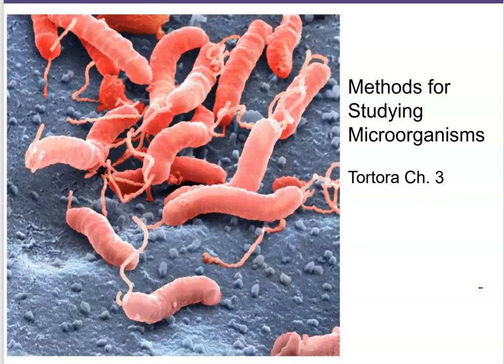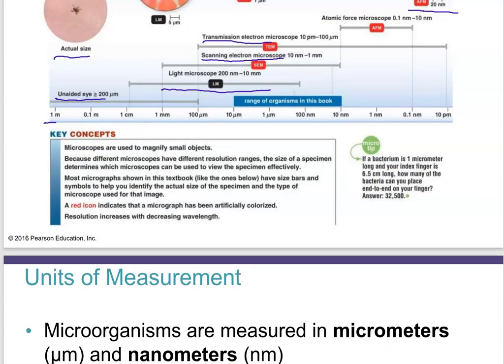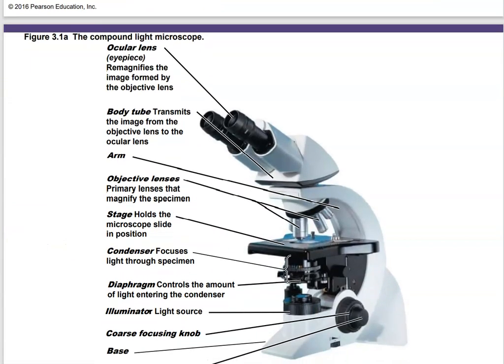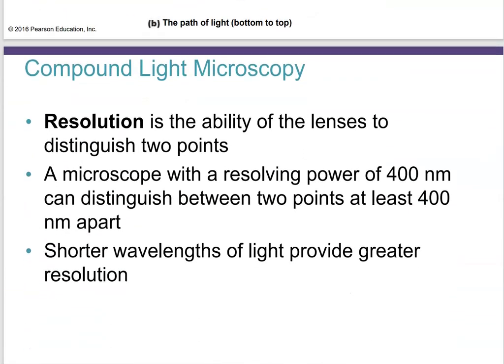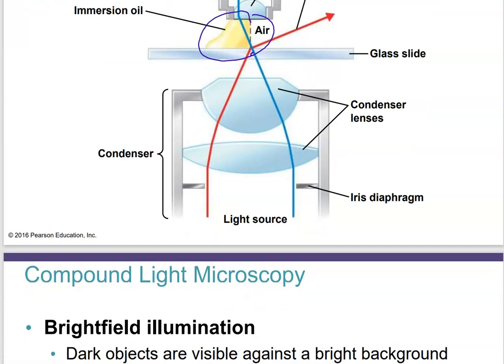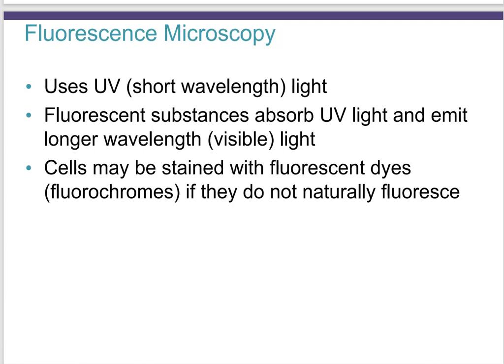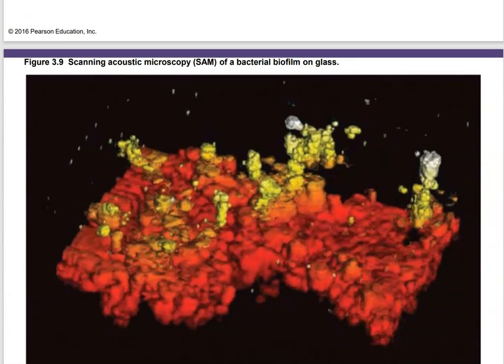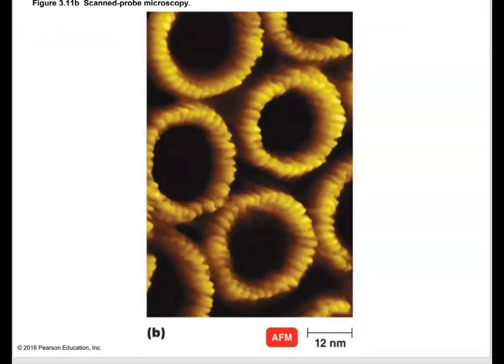Ch 3 Microscopy